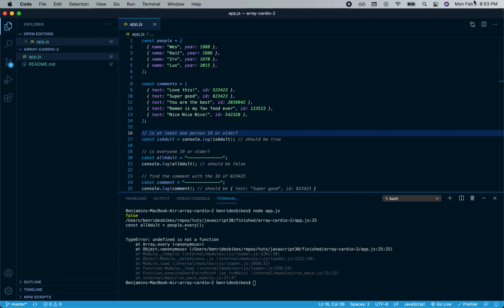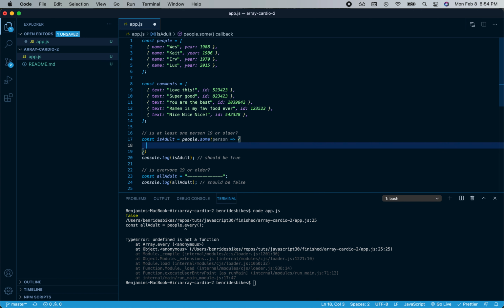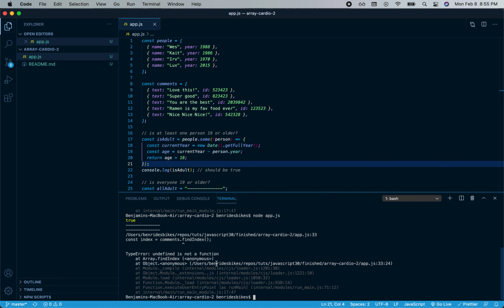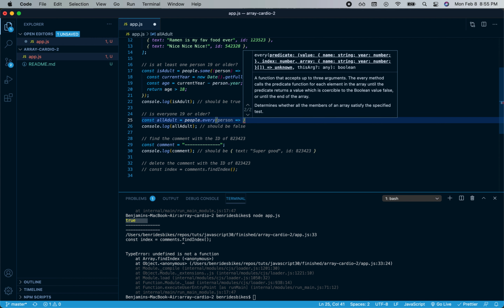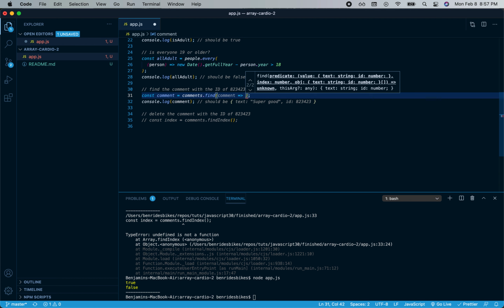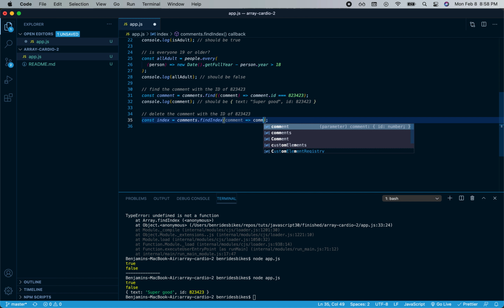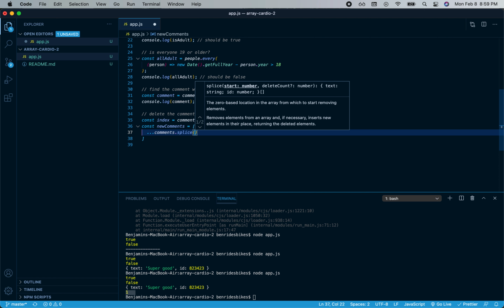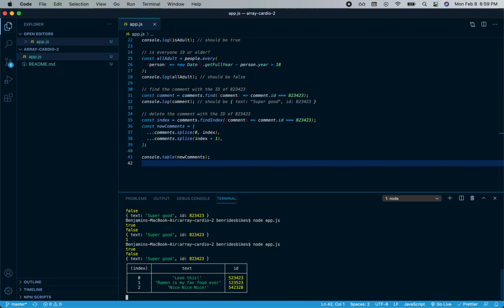array cardio2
Array-Cardio 2

JavaScript30